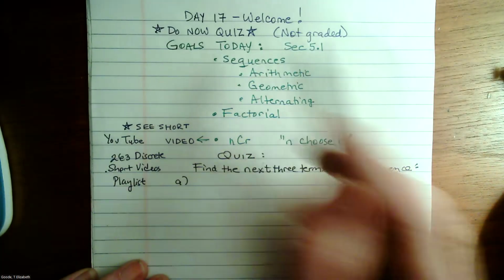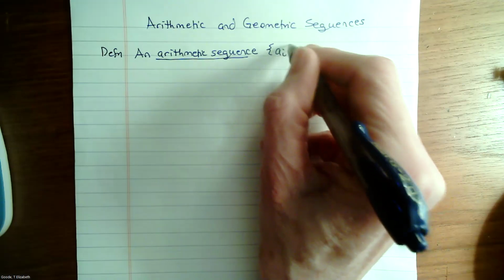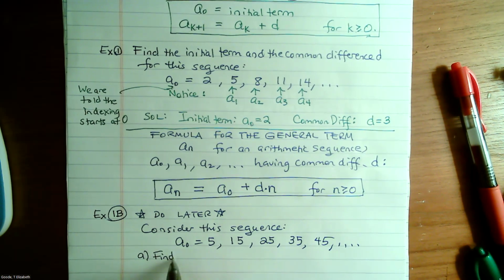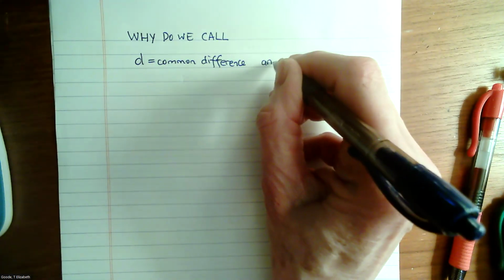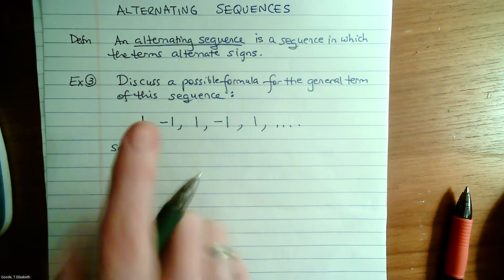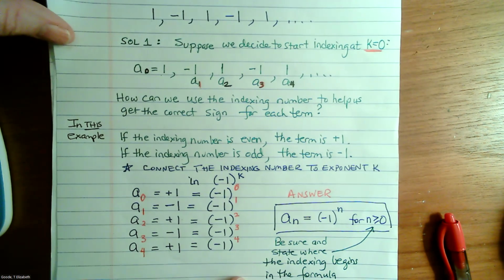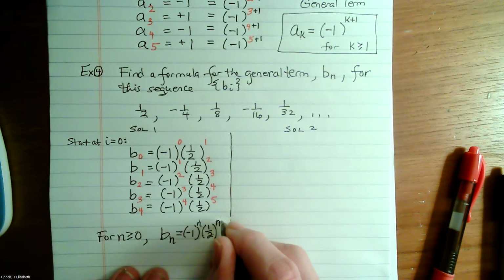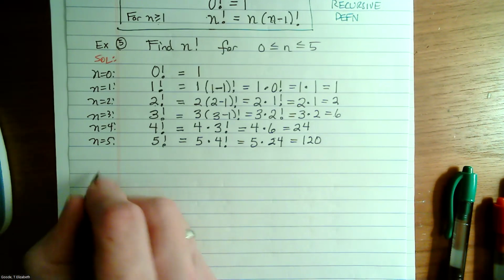DAY 17 Sec 5.1 Part B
Sequences
Arithmetic and Geometric Sequences
Alternating Sequences
Factorial